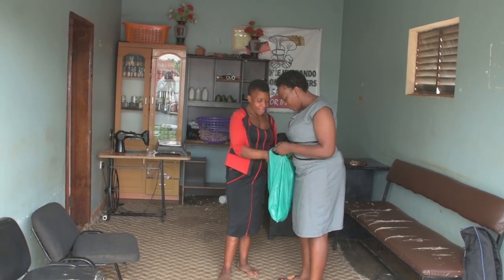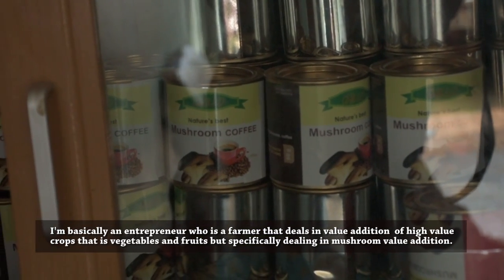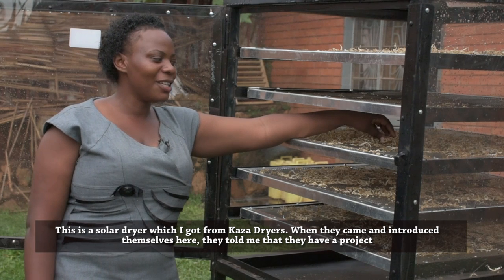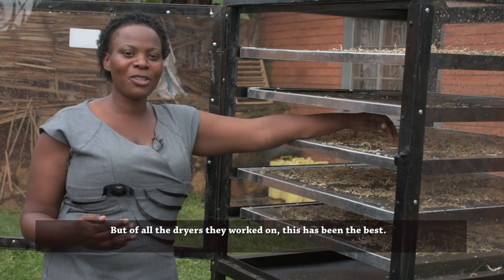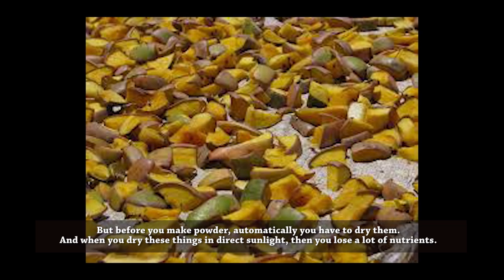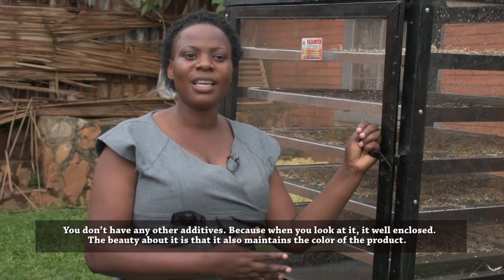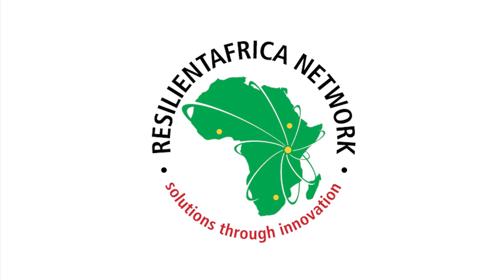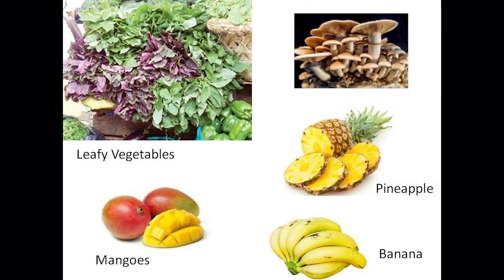Kaza Solar Dryer